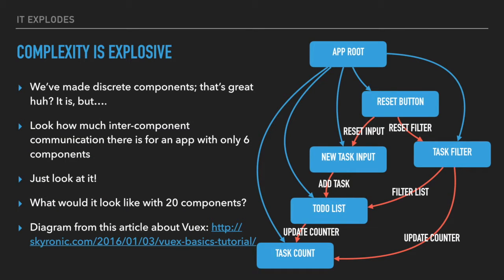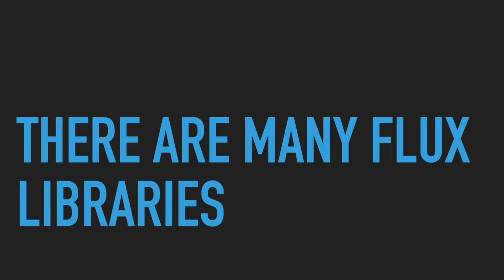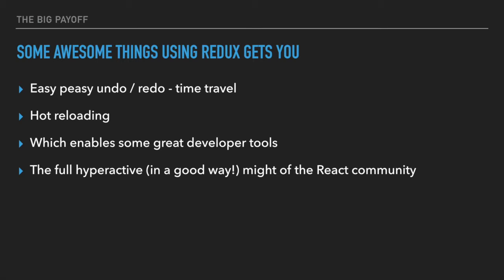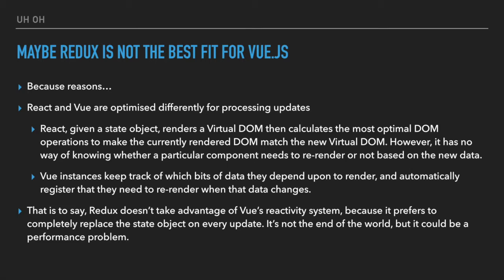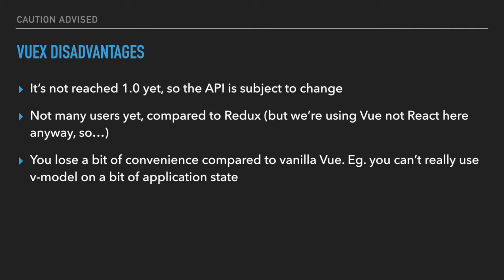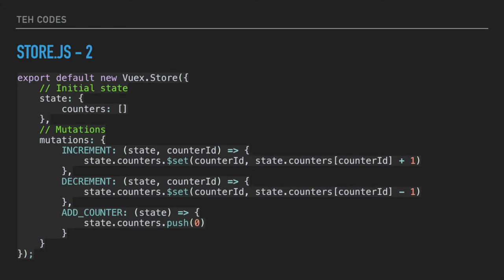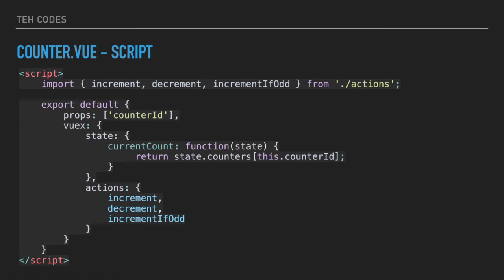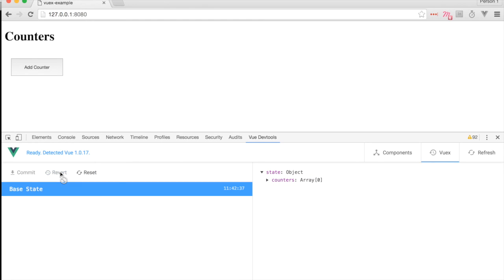Vue Redux Vuex, talk by James Browne from London Vue.js Meetup #1, March 3rd 2016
Vue Redux Vuex, talk by James Browne

This is a re-record of a talk given at London Vue.js Meetup #1, which took place on March 3rd 2016.

The React community is currently moving towards using a library called Redux to manage state in medium to large scale applications. Since React is a “view only” library just like Vue.js, we can also use Redux in our Vue.js applications. The talk will cover some of the concepts and why this may or may not be a good idea and give a short introduction to Vuex, which is a Vue-specific state management library inspired by Redux.